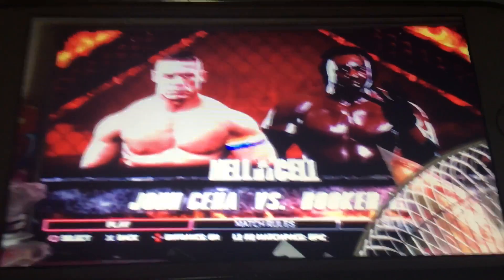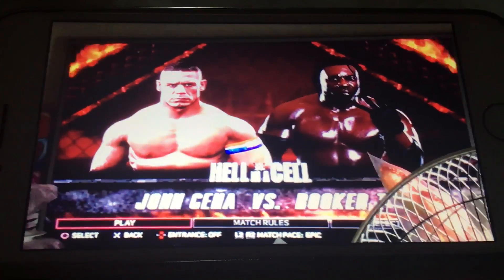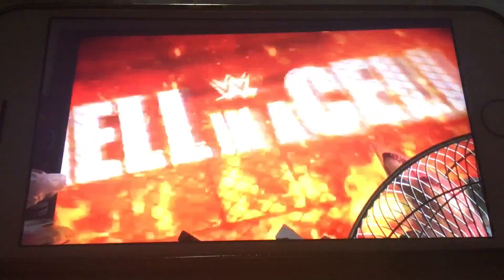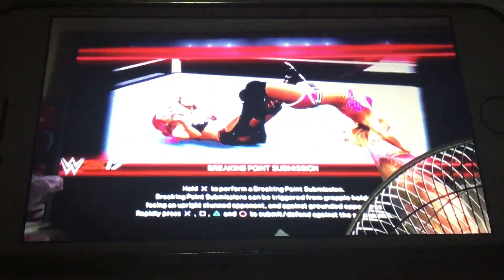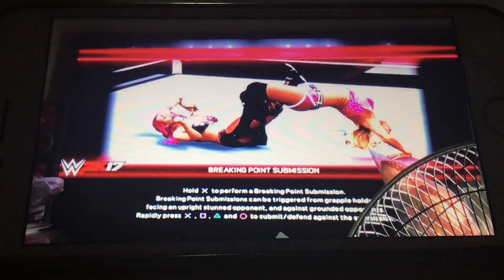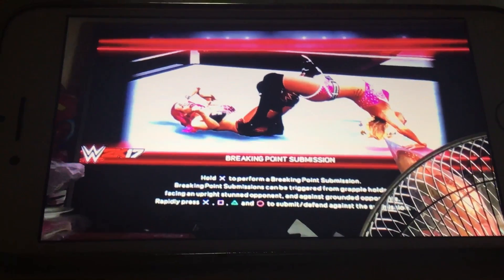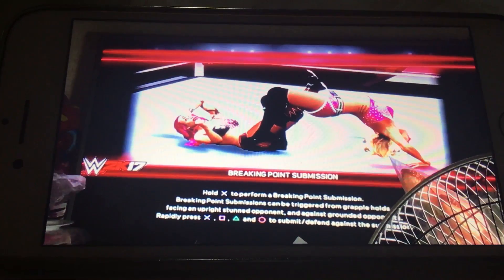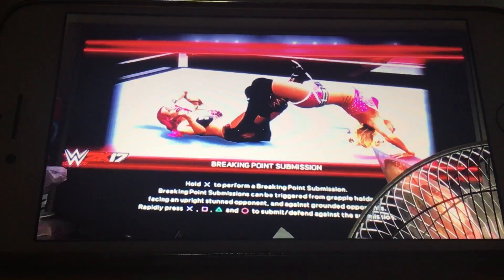Another One ☝️ on the Mix John Cena’s Turn 😅❤️🤔🤣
Hi 👋 Guys Video Clip Courtesy By Me